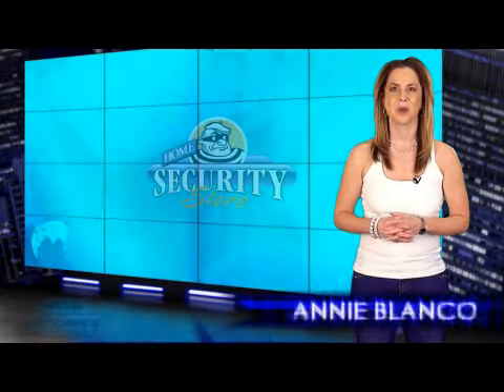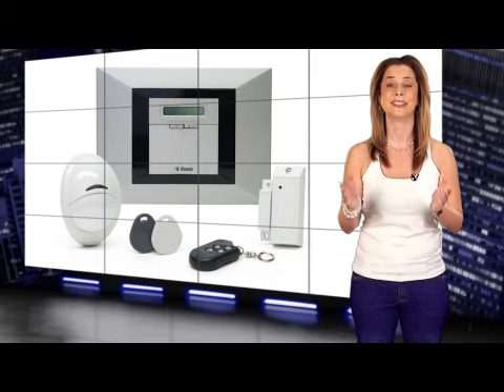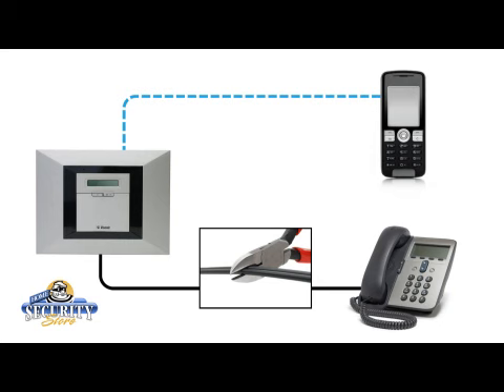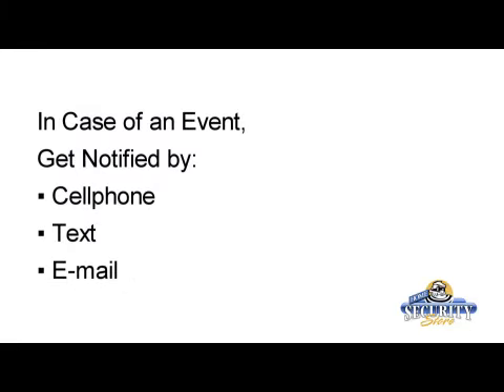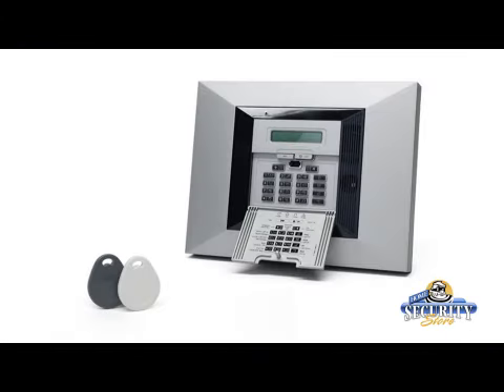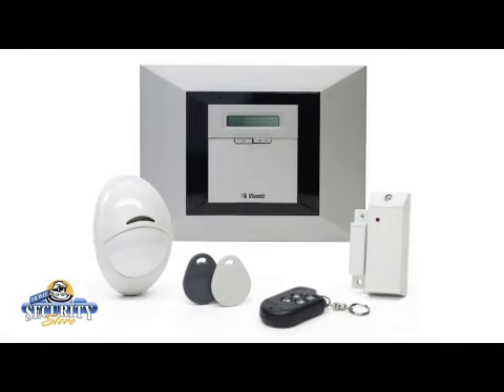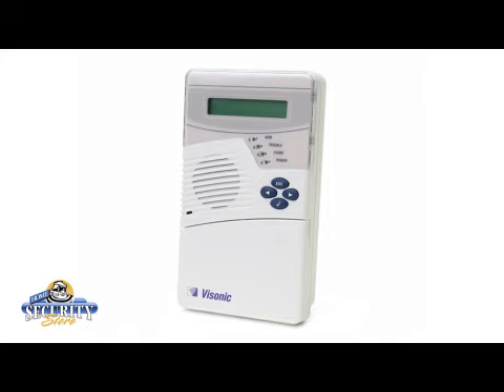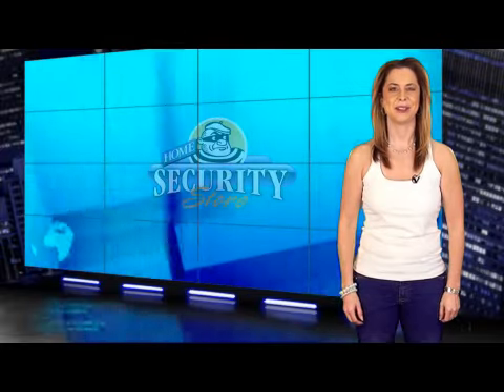PPROKTKTGPE - Visonic Powermax Pro w/ Built-in GSM Module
The PPROKTKTGPE - Visonic PowerMax Pro with Built-in GSM Module is one of the latest security solutions from Visonic. It is a high end security system capable of allowing homeowners to view and control their home from anywhere via any web browser or even cell phone. Keep in mind, the PowerMax Pro has all the great features of the PowerMax Plus security system, but with even more internal add-ons for a more sophisticated approach to home security.  For more information on this home security product and others like it please go